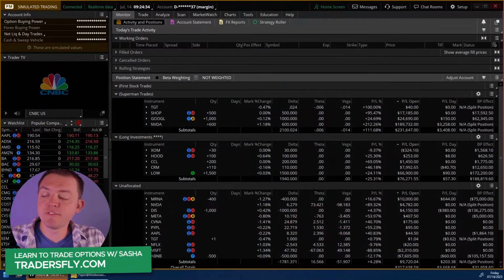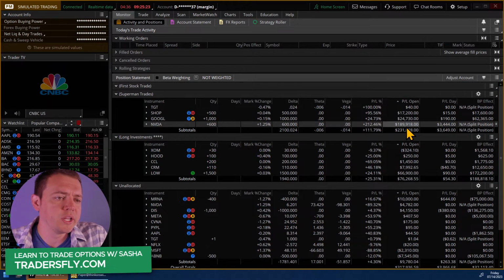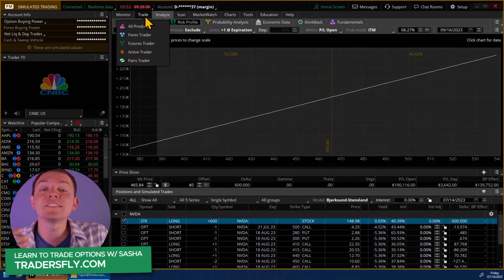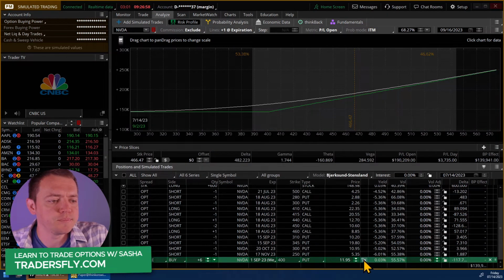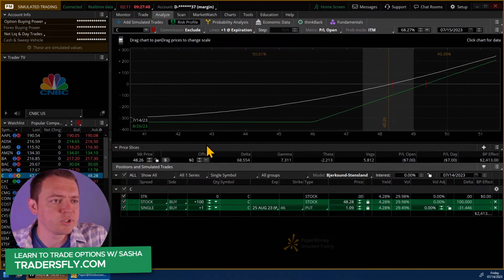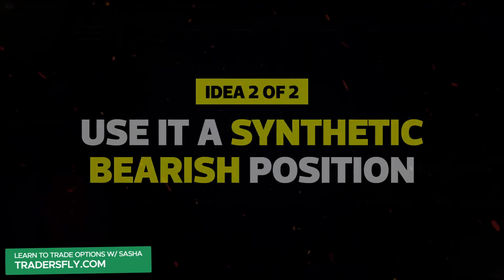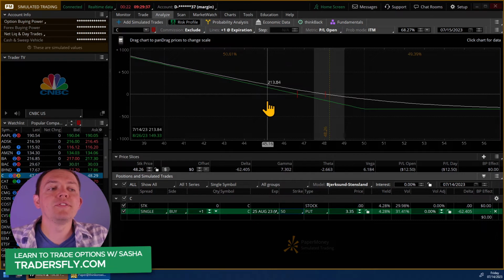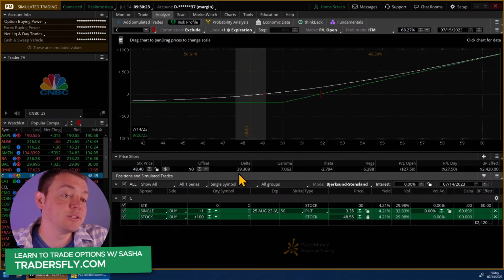2 Reasons for Buying Puts and How to Protect Your Stock!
📊 Dive into the exciting world of options trading with our latest episode of Options 101! Discover how to safeguard your investments and leverage bearish market conditions for potential wins. 💼📉

🛡️ Learn the art of protecting your stocks from market turbulence using protective puts, and unlock strategic insights that can help you navigate the trading landscape with confidence. 🚀💰